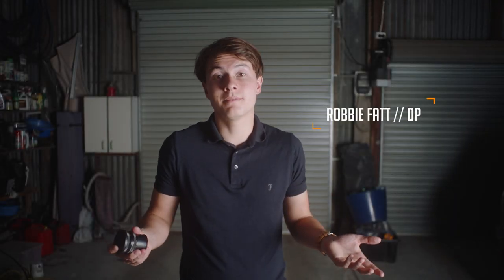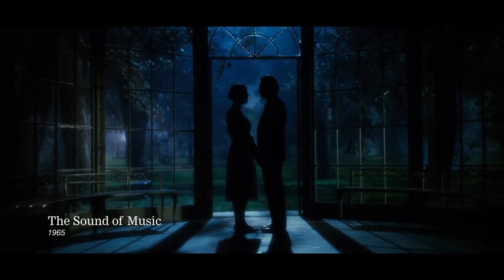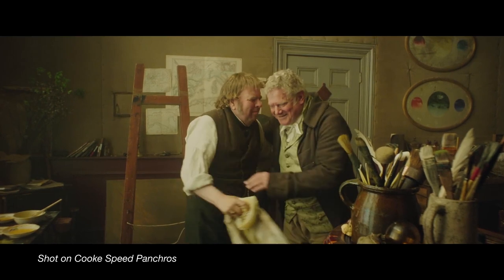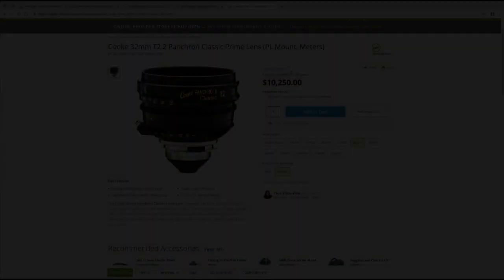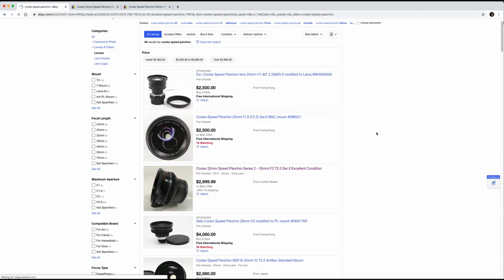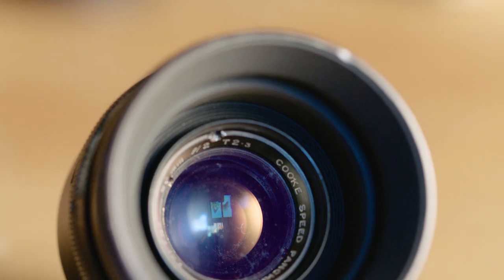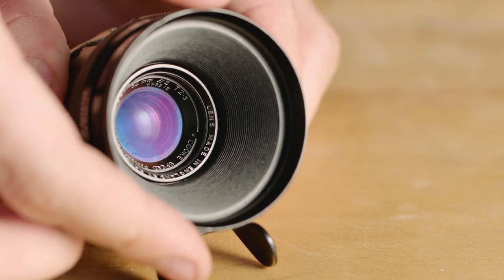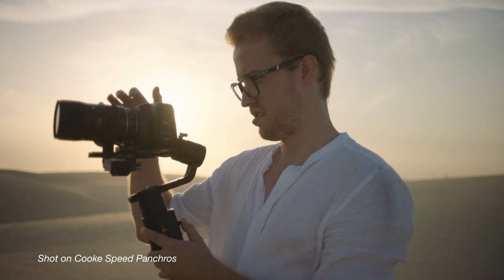Cooke Speed Panchros (The Affordable High End Cinema Lens)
COOKE SPEED PANCHROS
The average price for a cinema camera lens is over $10000 US Dollars, and that’s for one lens. Most films require a set of at least 5 lenses. You can expect to double that price when it comes to anamorphic lenses, and also zoom lenses. So the hope for a low budget independent shooter to rent or buy these lenses is very unlikely.

With the cinema world, there are a variety of lens brands, but one of the most common and successful is the English company, Cooke.

Cooke speed panchros quickly became a go to for a lot of filmmakers wanting to shoot period piece style content. These exact lenses have been used on major film productions such as The Crown, Chernobyl, Bohemian Rhapsody and in The Academy Award nominated film for best cinematography Mr. Turner.

The unique look of the Cooke Speed Panchros is largely achieved when shooting wide open. Although not the fastest lenses, at T2.3, there is a very interesting swirling affect in the out of focus areas, which adds to a look which could be described as “smeary” or “painterly”. I think this is one of the biggest selling points of the lens. Imperfections add character to a shot, the way that film stocks would add grain and chemical inconsistencies. This is, what makes vintage lenses so sort after.

The Cooke Speed Panchros do have a lot of flare. But this is part of it’s character, and something which a lot of modern cinematography demands. By coming in and out of lens flare, the lens dramatically creates quick changes in depth and contrast.

So how much are Cooke Speed Panchros? Well, they’re still around $10000 US dollars for a single lens if you buy them in their rehoused versions, the Panchro i/classics, TLS and other alternatives.

So why are these considered affordable cinema lenses if they are still so expenseive and were used on all these major films?

Well, I decided that rehousing them wasn’t necessary for me if I wanted to save some money, so I began looking for older, unrehoused versions. Unrehoused versions sell for much cheaper.

Now buying Cooke Speed Panchros isn’t as easy as it used to be. These lenses are heavily sort after because their value and quality is well known. And not only that, it’s almost impossible to tell the quality of the lens because of their age. Fungus and hazing is very common among these lenses, and they significantly reduce the value of these lenses.

To top it off, there are so many different versions of the Cooke Speed Panchro lenses, that choosing the right lens can be a bit tricky. The best thing to do is to look at the serial numbers and only buy lenses which start with the number, 6 or 7 since these are newer and more modern versions of the S2 and S3 series. Although earlier serial numbers can produce nice results, the newer versions are generally of a more consistent quality and a safer purchase. The best place to look for these lenses is on eBay, but they do sell quickly when they are put up for the right price.

So how much can you expect to pay for a Cooke Speed Panchro lens in its original form? Well, it seems to me like the going price for a good quality lens in its original housing is around $3000 US dollars. While this is still a significant amount of money, keep in mind that this lens is optically identical to the newer, far more expensive rehoused versions, and a third of the price you would expect to pay for these newer versions.

One of the main issues with buying individual older speed panchro lenses is that there is almost always some sort of colour shift between the lenses because of their age being manufactured in the 1960s. In particular, I have found that the 75mm Cooke S2 suffers from a significant amount of yellowing in its optics, which is expensive to properly remove, and therefore I have to manually set the white balance every time I am shooting on this lens. I have found that this yellowing does not affect the overall image quality of the lens however.

Overall, these lenses work best with a camera setup which is smaller and designed for it. I have adapted it to my Blackmagic Pocket 4k and my Arri Amira, and am always impressed by the results.

While buying older lenses is a risk, it can also be very rewarding and it was the route I decided to choose when deciding what lenses I was going to invest in for higher end shooting.

Personally, shooting on Cooke Speed Panchro lenses was always a dream of mine, and I feel very lucky that I’ve been able have them as a part of my current kit. In the future I may choose to rehouse them, but for now, I’m happy enough shooting on them in their current form factor.